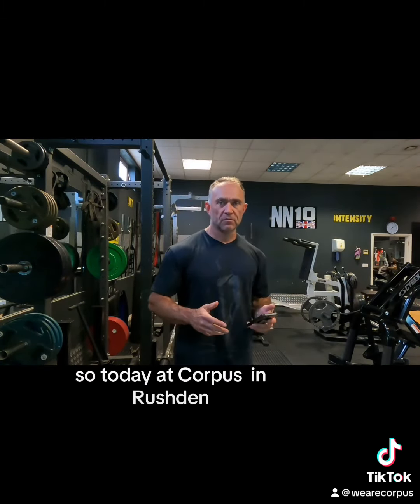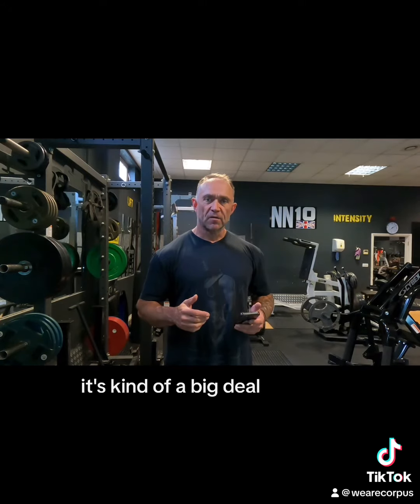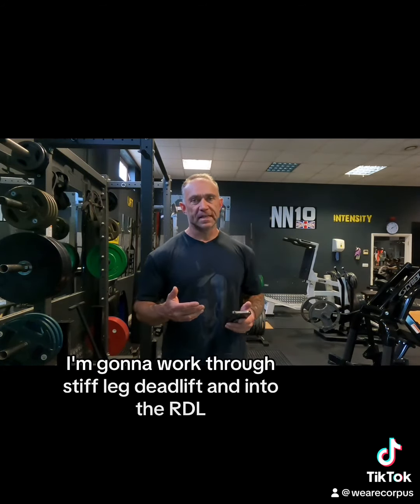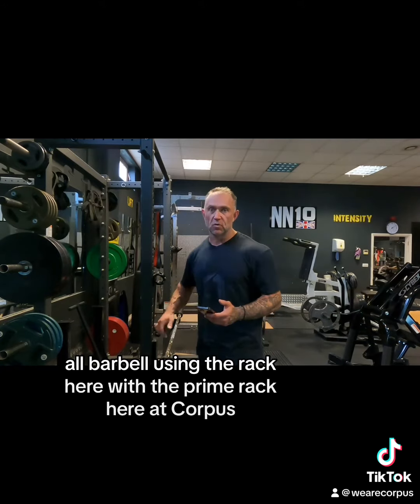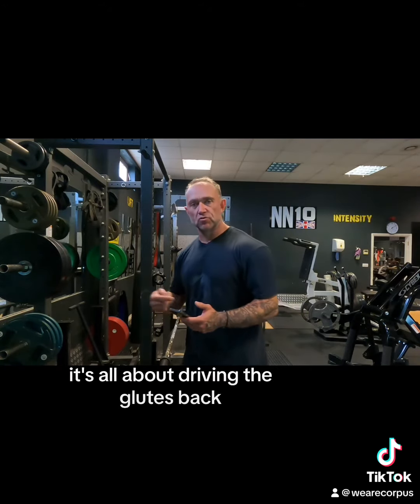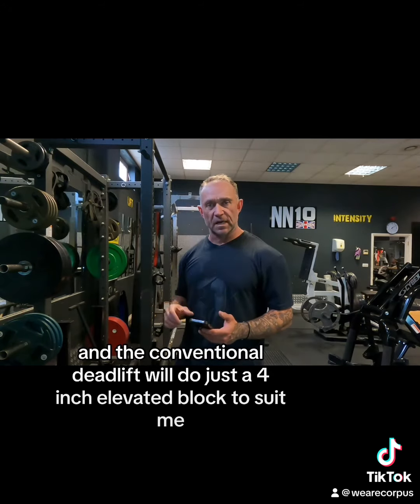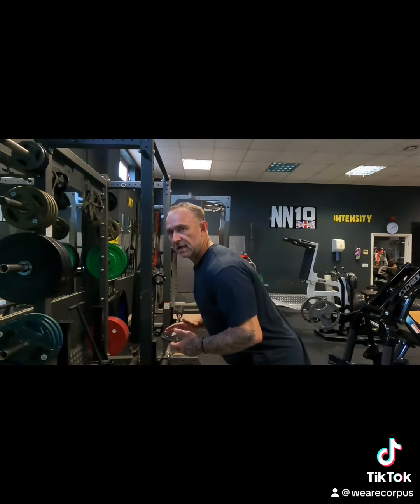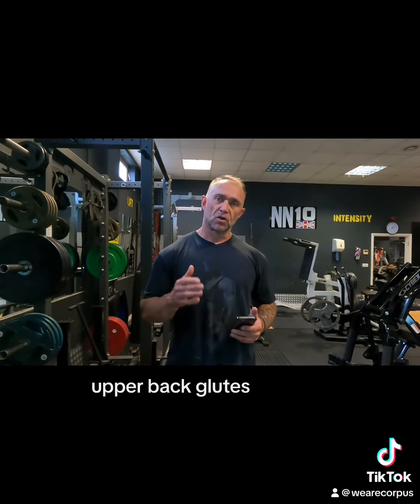Hinge style movement- deadlifts RDL SLDL with Luke Nichols